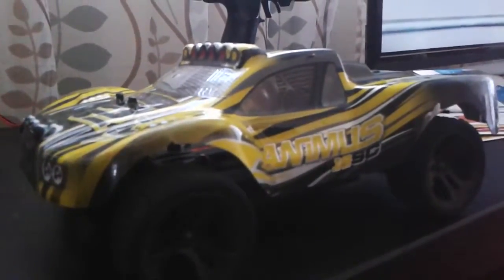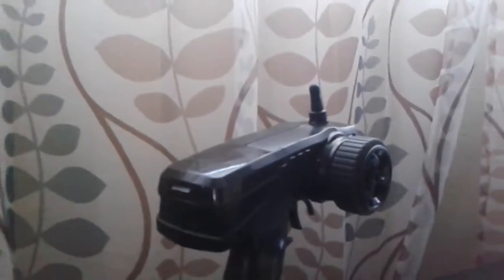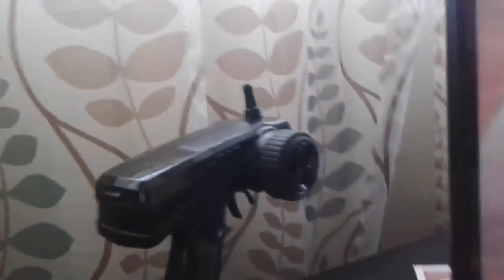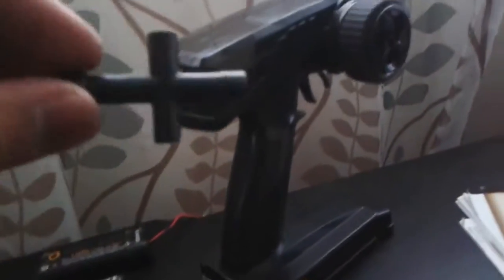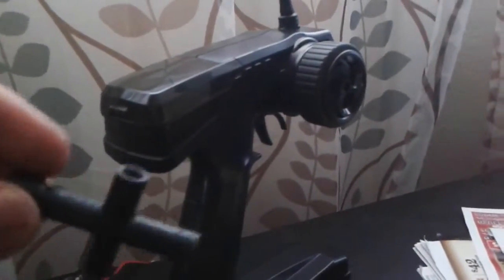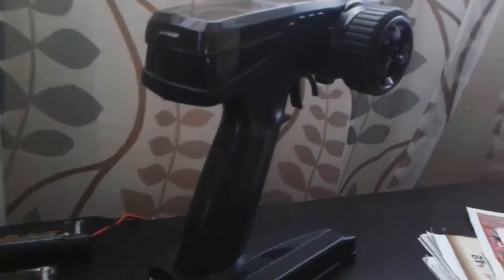My FIRST Hobby Grade RC: Helion Animus 18SC/18TR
This video was recorded on my first channel GuitarRocks360 (now named GoldenStateWarriors #1 Fan) back in June 27, 2015

This is the car that started the hobby for me

Sorry for the poor video quality and my bad speaking in this video.  I was still a noob on YouTube when this video was made

1.  Foul language
2.  Spam
3.  Bullying to other individuals
4.  Racism and sexism. (No sex jokes)